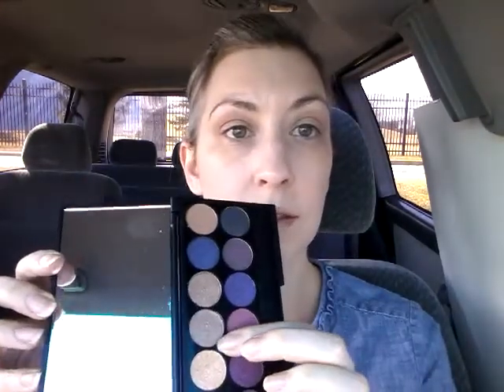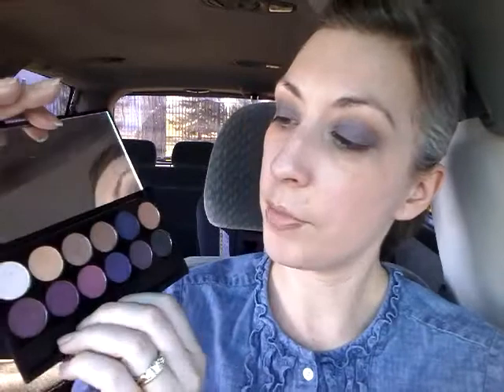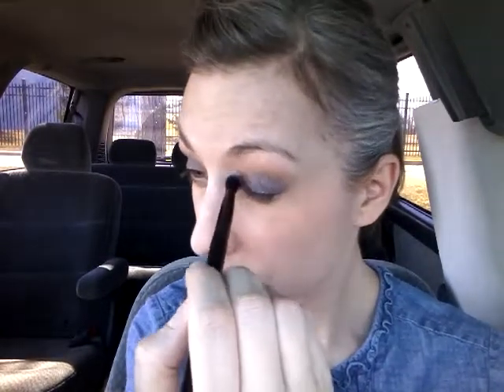Palette grab bag! Using an unplanned eyeshadow palette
Just another fun way to use palettes that we already have and love!

Face:
No. 7 Airbrush Away foundation
Nyx hd studio photogenic concealer
Bare minerals mineral veil powder

Cheeks:
Neutral pink blush

Eyes:
Sleek eyeshadow palette in vintage romance
Bare minerals flawless definition mascara

Lips:
Bare minerals marvelous moxie lip gloss in super power